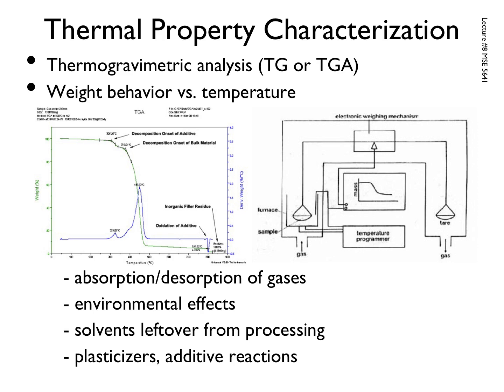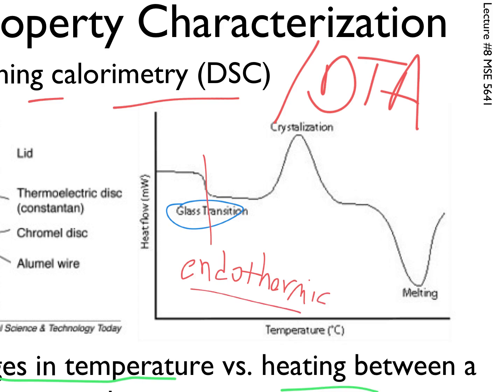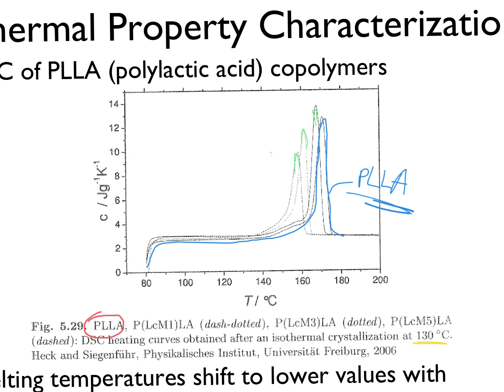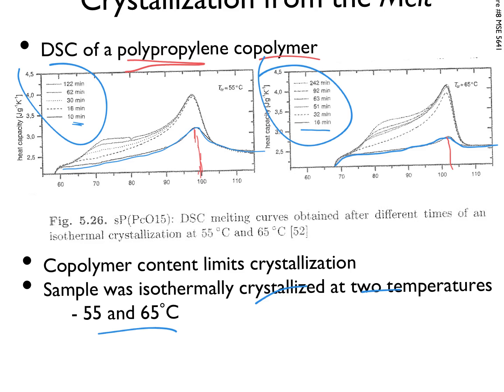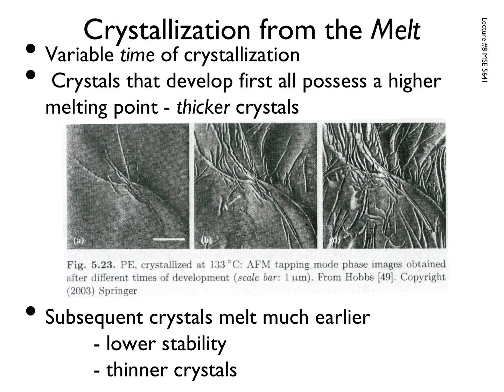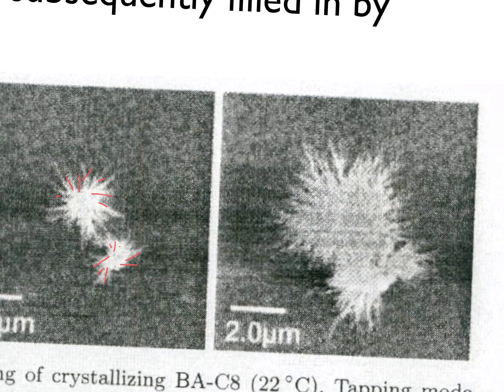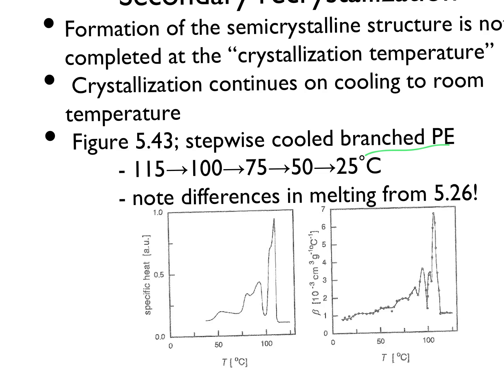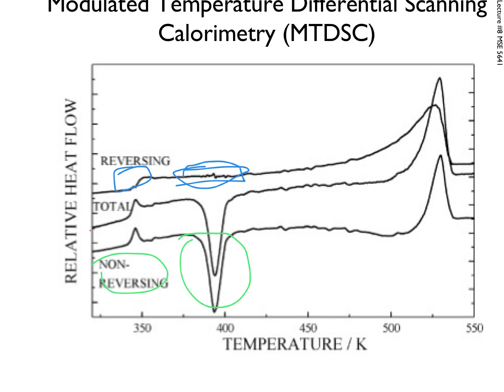MSE 5641 Lecture #8 2021